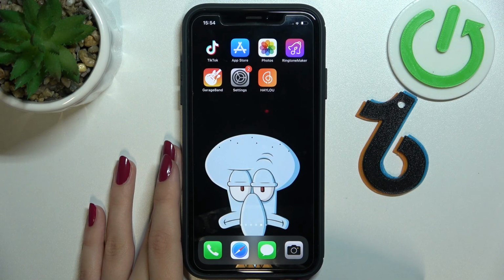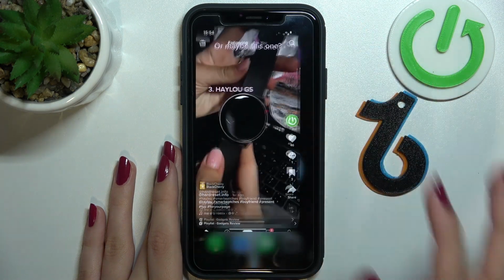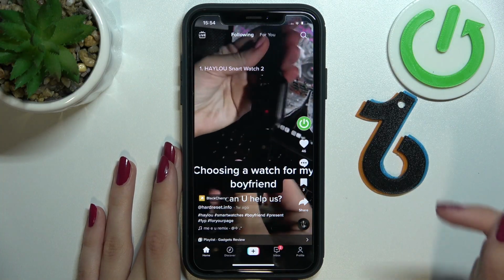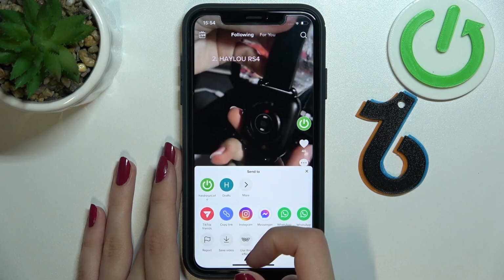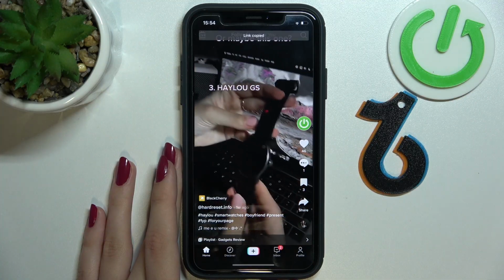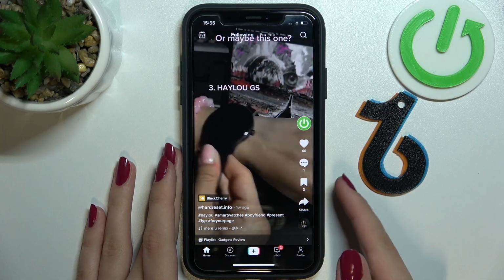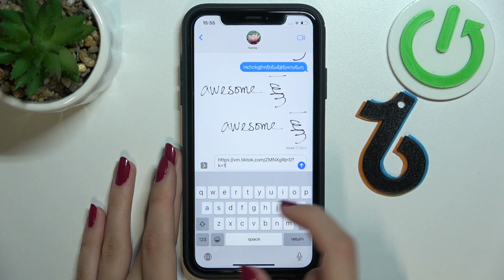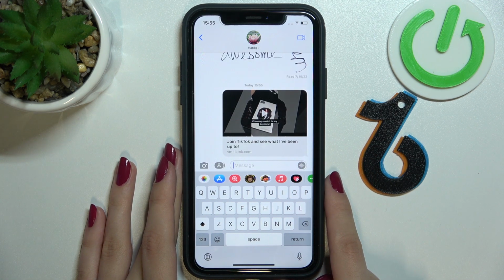How to Copy Link On TikTok - Copy TikTok Video URL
Find out more about TikTok:
If you want to copy a link to the TikTok video, but don't know how to do it, stay here with us. Our expert will show you how to find the URL for the selected video in the TikTok mobile app, and then how to copy it. Visit our YouTube channel for more TikTok tutorials.

How do you copy someone's link on TikTok? How to copy link on TikTok? How to copy link on TikTok? How to copy TikTok Video URL?